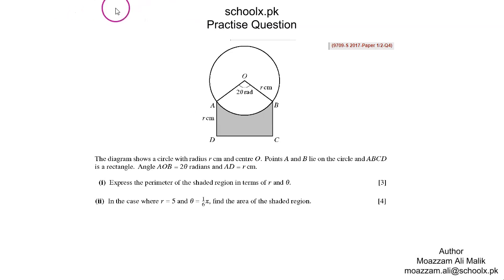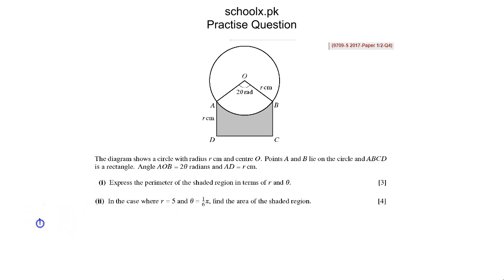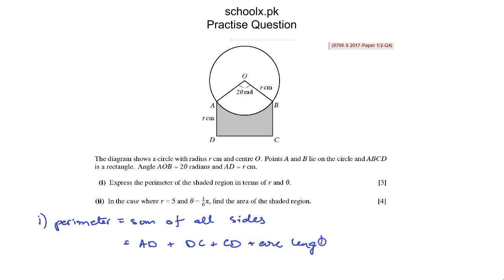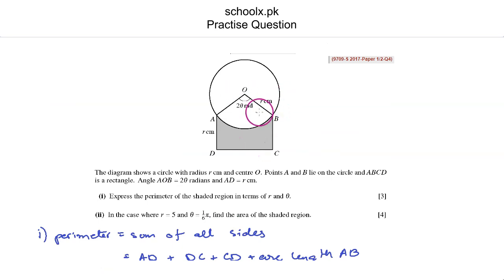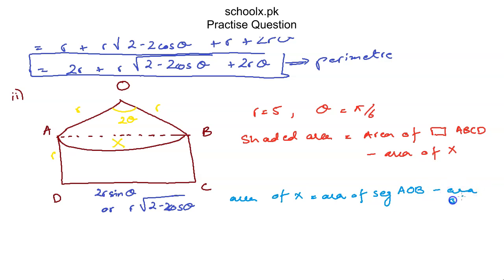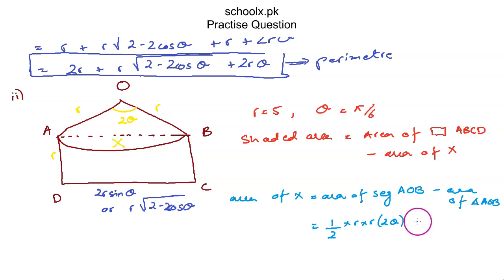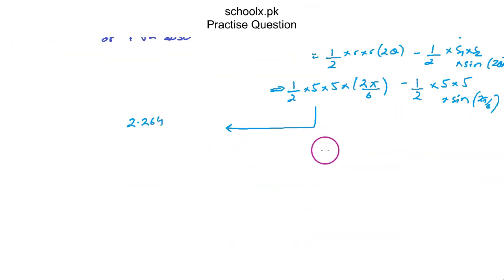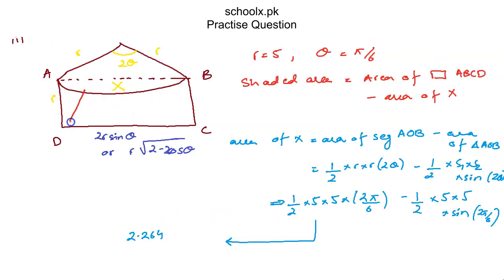Circular Measure- Practice Q2